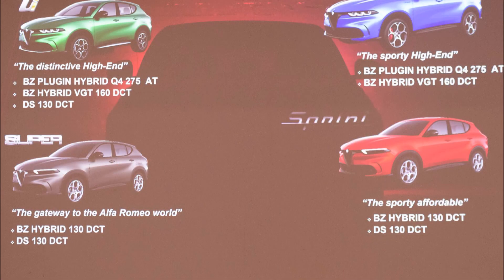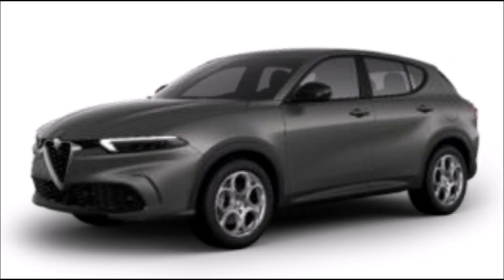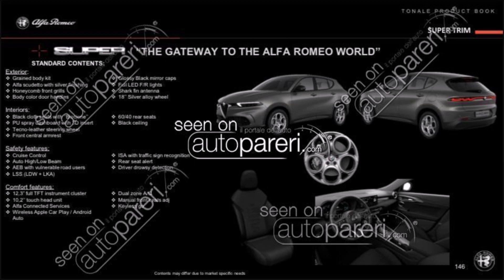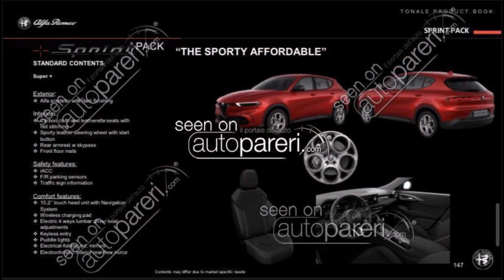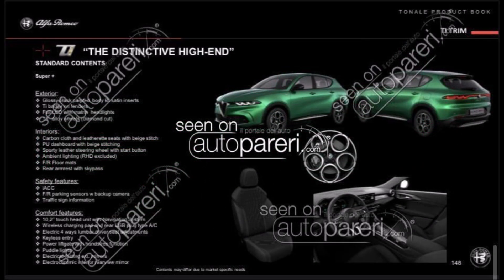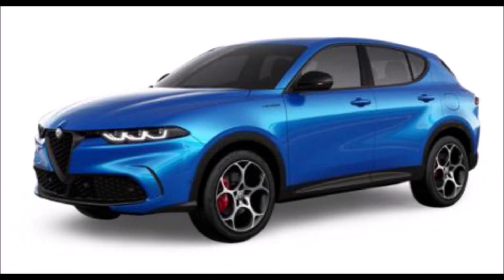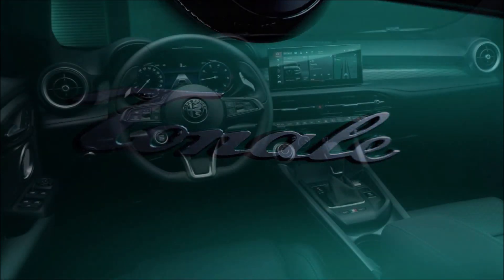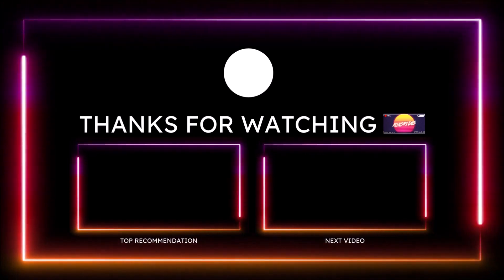2023 Alfa Romeo Tonale Trim Levels and Standard Equipment Explained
A detailed look at the standard equipment and features on the Tonale SUV Super, Sprint, Ti and Veloce trim levels!